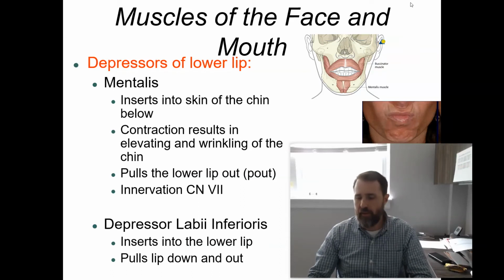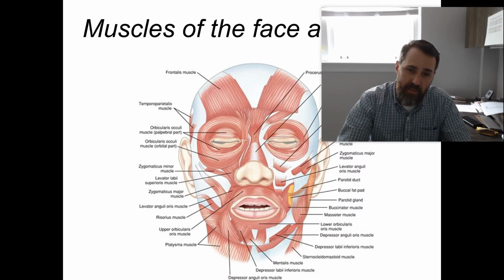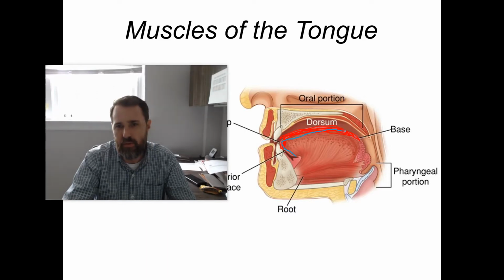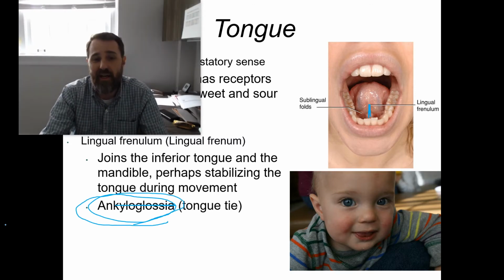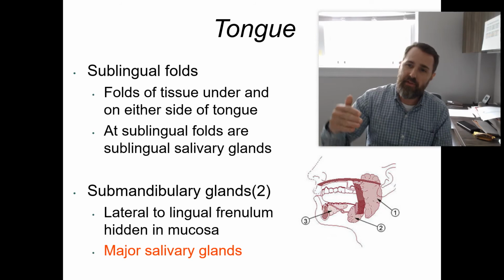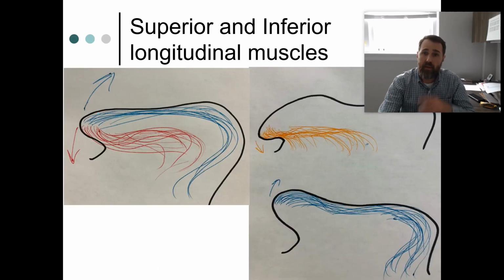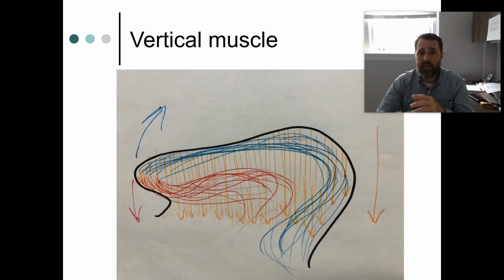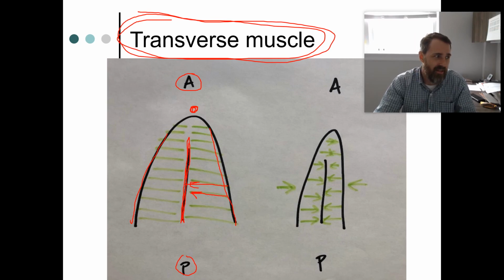SPA 209 6 6